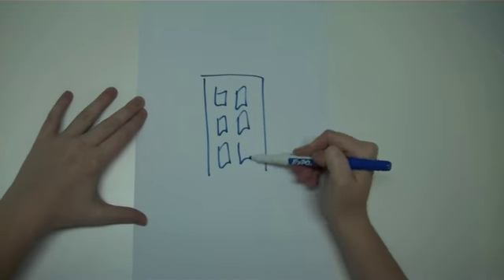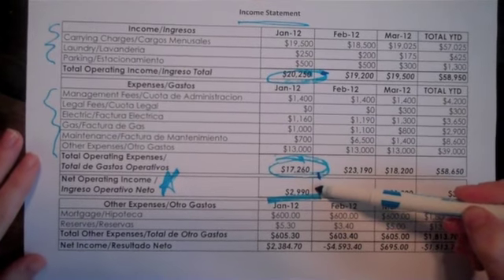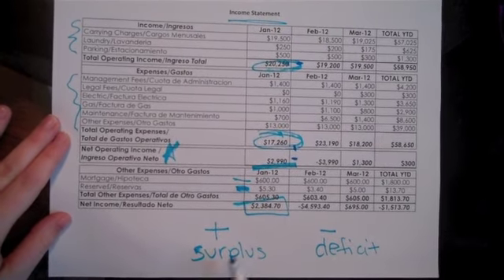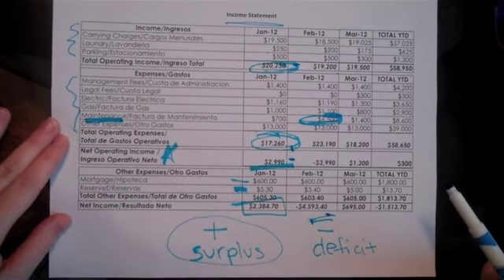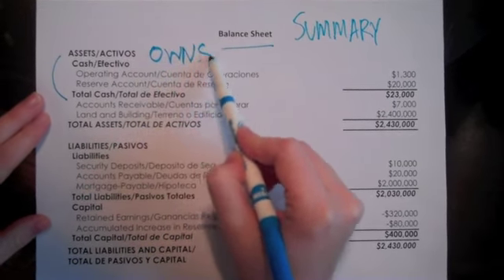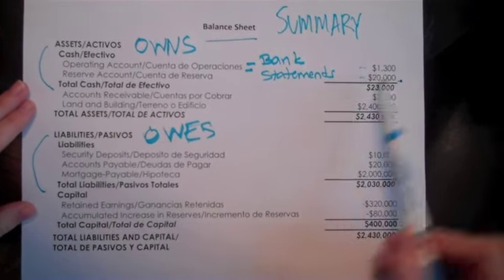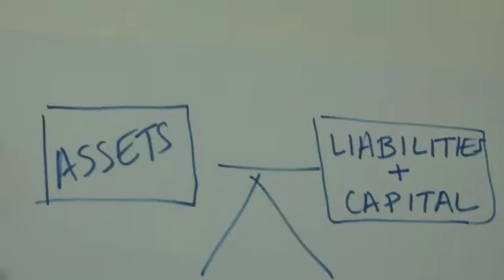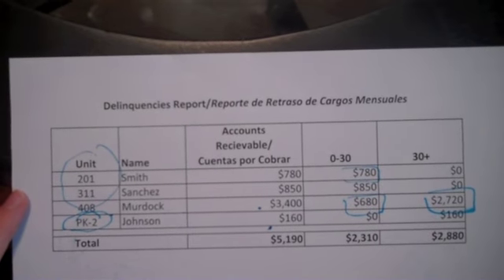Understanding Cooperative Financial Statements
A quick guide on how to read the financials for a housing cooperative.